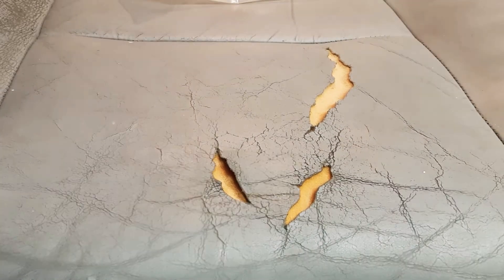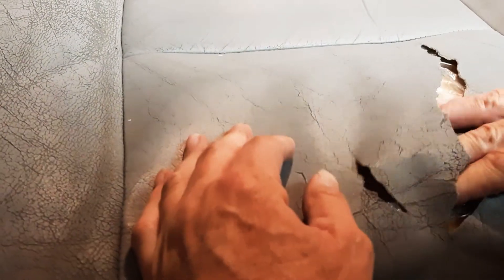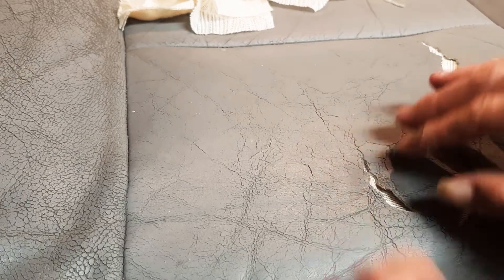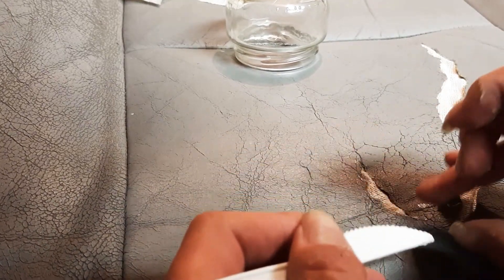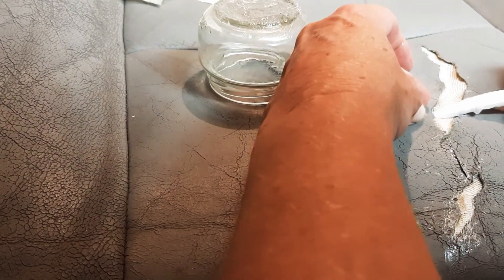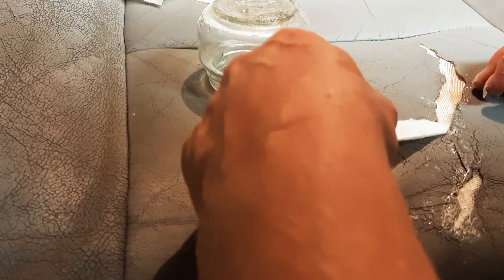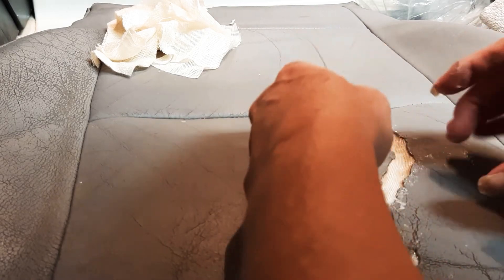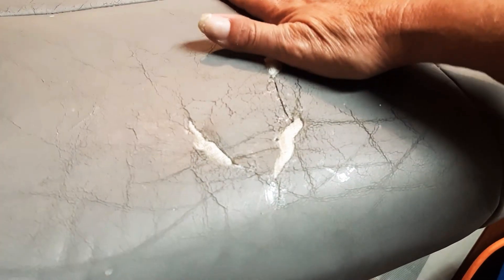Part 1 how I fix a ripped seat leather or vinyl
i use 99 percent 1.00 alcohol first, then sem leather vinyl prep spray 25.00. (the prep spray really gets the surfaces clean.)
I do repairs in 70 degrees or cooler and no rain ..
mender glue 15 to 20.00.
I let this dry 24 hours in the car crack a window to ventilate.keep away from people breathing it..then see part 2 of this vlog..

Sign petition to get another stimulus check now!

Thanks*

Luv ya!

Showgirlltd.com

my equipment..
Showgirlltd.com

glass protector
phone case

luv ya !

As always...
Love everybody..